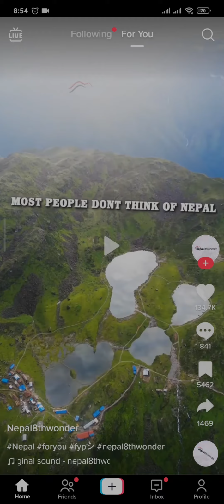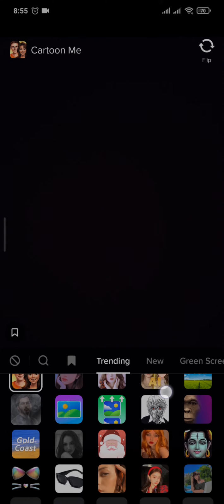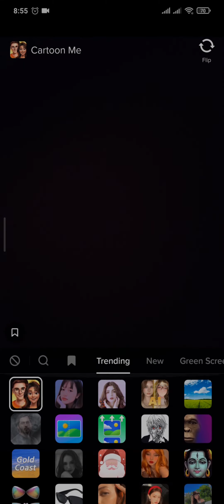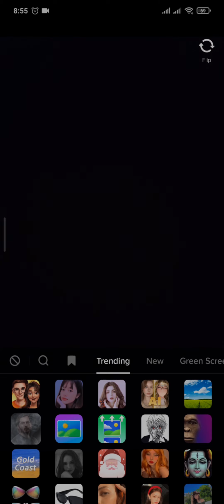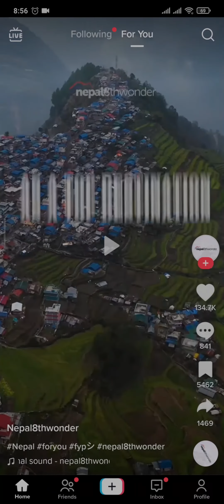How To Remove Filter From TikTok Video (2023)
This video walks you through the step by step process of how to remove filter on tiktok video from your iphone or android phone. Watch the video till the end and learn the steps in detail.